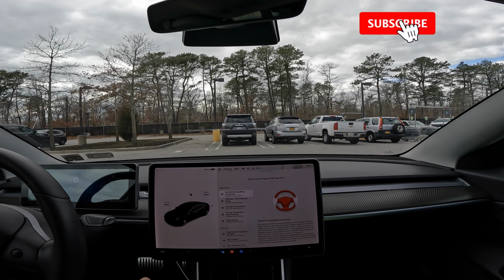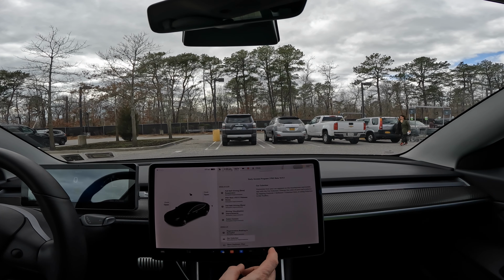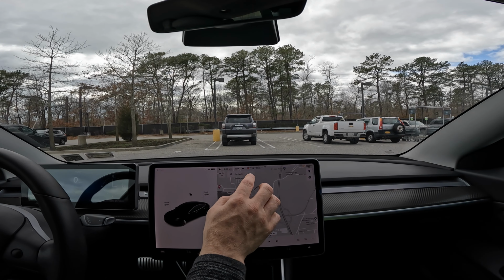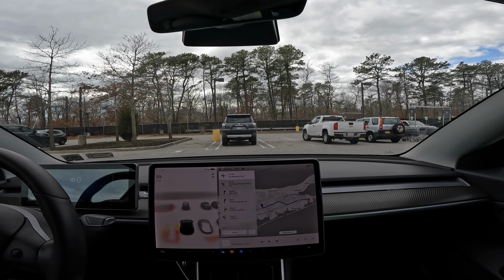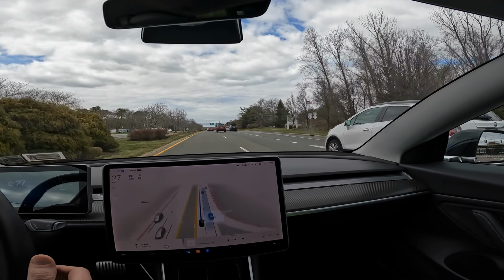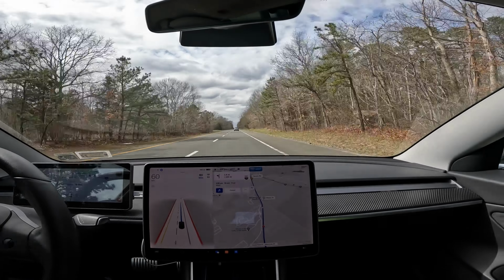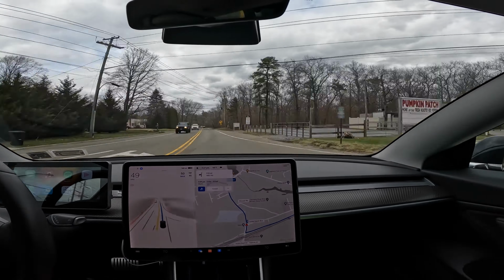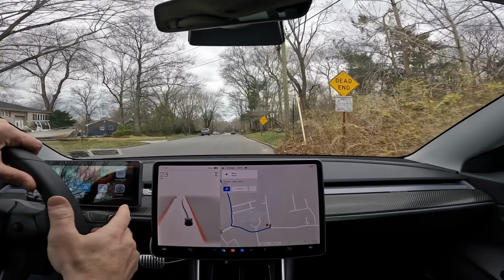Tesla FSD Beta 10.11.1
Tesla FSD Beta 10.11.1 Getting better but ready for the next Beta! Elon said FSD Beta 10.12 is 🔥
0:00 Release Notes & Changes to UI
2:52 First Drive
3:16 Poor left turn
4:16 No Signal on lane change
5:03 No right on red
5:55 Discount codes

I am using TubeBuddy to help get my channel noticed by more people,

This is a new channel talking mostly about my Tesla Model 3, accessories I have purchased and FSD Beta testing.

☀️ SOLAR PANELS ☀️
Use my referral link for a $500 discount for each Solar Roof and $300 for each Solar Panels after system activation, while also reducing reliance on the grid and producing solar energy.

My Other Model 3 accessories:
🔗Rocketek USB 3.0 Memory Card Reader
🔗SanDisk 256GB High Endurance
🔗Custom Fit Center Console Organizer Tray
🔗E-Screen Cleaner
🔗Webcam Cover
🔗Shopping Bag Hooks (Frunk)
🔗Shopping Bag Hooks (Trunk)
🔗Tire Repair Kit
🔗Door Sill Protector
🔗Door Open Stickers
🔗Rim Savers
🔗Performance Foot Pedals
🔗Key/Card Holder for Valet
🔗Model 3 Glass Roof Sunshade Sunroof
🔗Tesla Model 3/Y/S/X LED Puddle Lights
🔗Tesla Jack Pads
🔗Xbox Wireless Controller
🔗Wireless Bluetooth Controller Adapter
🔗USB Hub
🔗Tesla Model 3 Cargo Mat Frunk Liner

Keep it Clean:
🔗Car Guys Tire Shine
🔗Griot's Garage Bug Remover
🔗Griot's Speed Shine
🔗Car Guys Interior Cleaner
🔗Griot's Garage Interior Detailer
🔗Detailing Bucket
🔗Bucket Insert
🔗Bug Cleaning Sponge
🔗Foam Cannon
🔗Honeydew Snow Foam Car Wash
🔗Reach and Clean Tool
🔗Clay Bar Set
🔗Microfiber Cloths

My Recording Gear:
🔗GoPro Hero 7
🔗Rode VideoMicro Microphone
🔗Triple Cup DSLR Camera Suction Mount
🔗GoPro Case
🔗Handheld Stabilizer Extension
🔗GoPro Pro 3.5mm Mic Adapter
🔗SanDisk 1TB External SSD